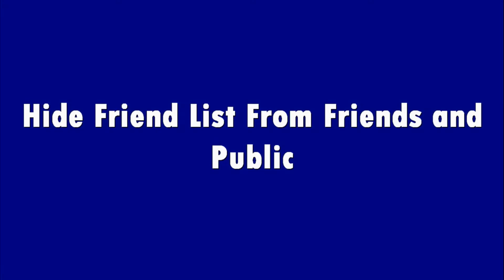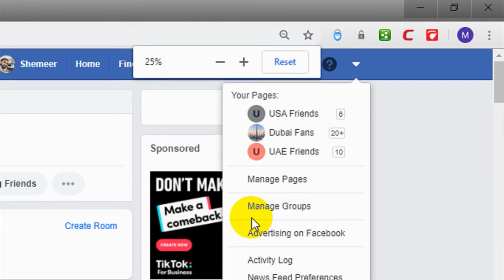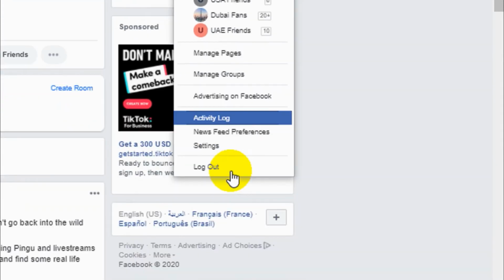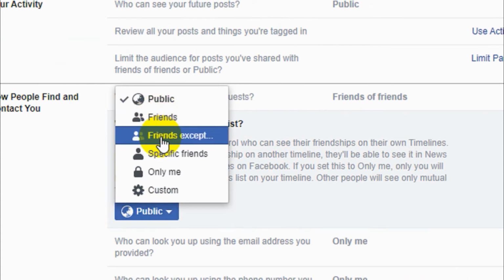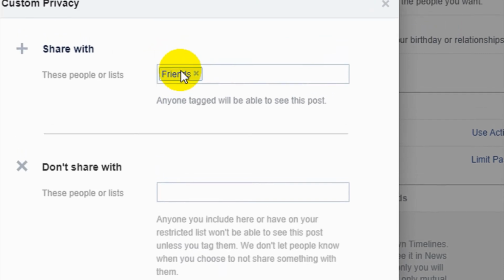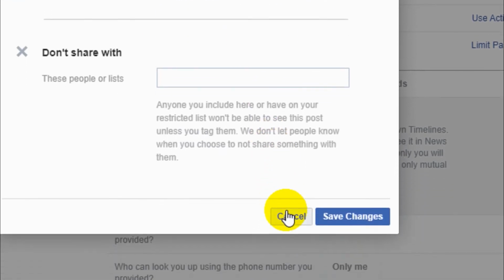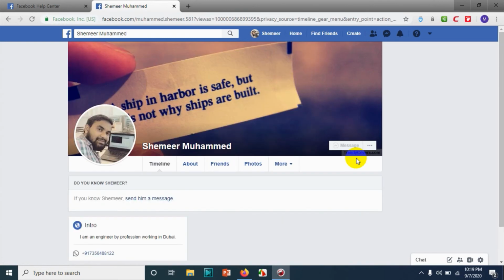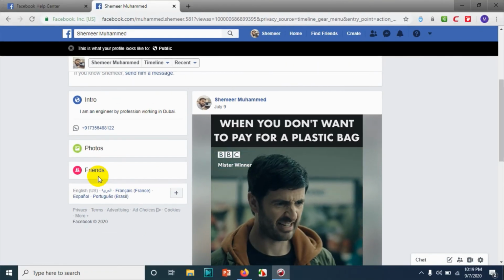How to Hide Friend List on Facebook? | Hide Friend List from Friends and Public | Facebook Web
In this video, I am showing how we can hide your friend list from Friends and Public on facebook.

Procedure :
Click at the top right of Facebook and select Settings. In the left column, click Privacy. Look for the setting Who can see your friends list? and click Edit to the far right. Select the audience of people (such as Friends) you'd like to have access to your friends list.

If you have the following queries this video will be helpful:
1. How to Hide Friends list on desktop?
2. How to hide friends list on computer?
3. Hide friends on facebook
4. Hide friend list from friends and public
5. How to make friend list private on facebook
6. FB friend list hiding option